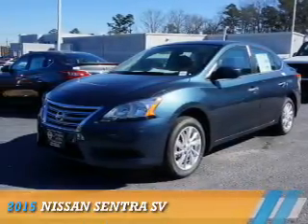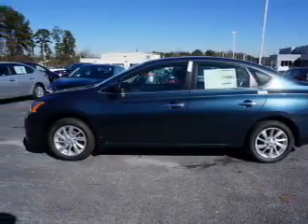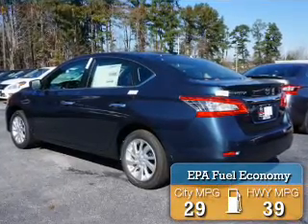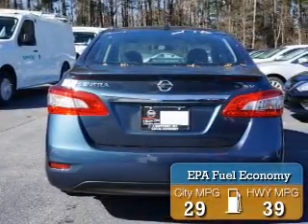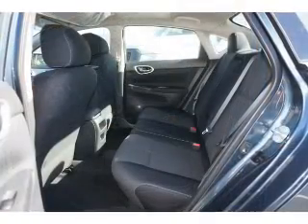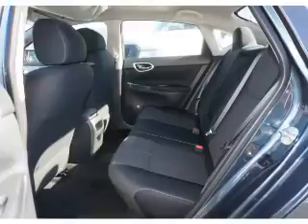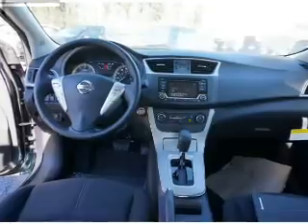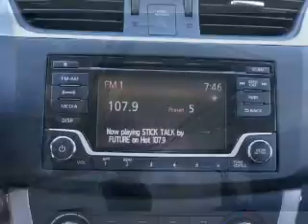2015 Nissan Sentra Y345095 - Union City GA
Year: 2015
Make: Nissan
Model: Sentra
Trim: SV
Engine: 1.8 liter 4 Cylindercylinder FWD
Transmission: CVT
Color: Graphite
Mileage: 7
Address:
4080 Jonesboro Road
Union City, GA 30291
VIN:3N1AB7AP0FY345095